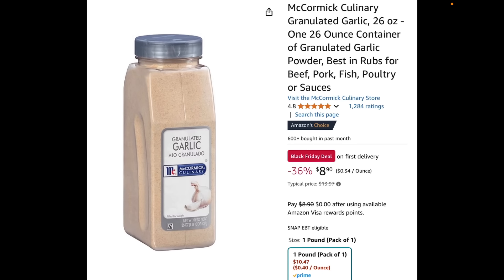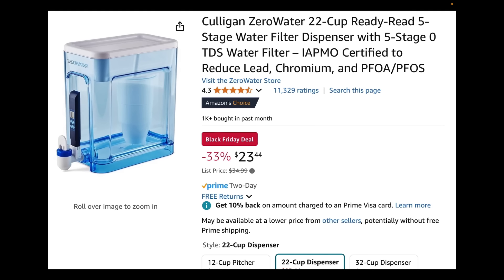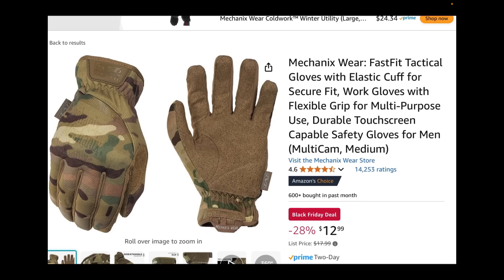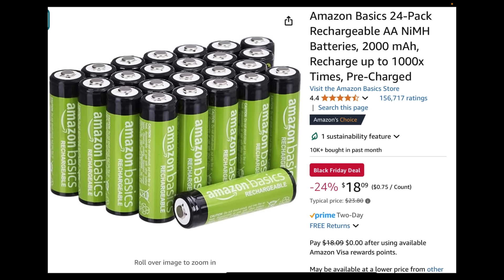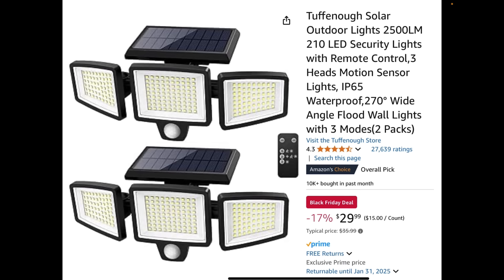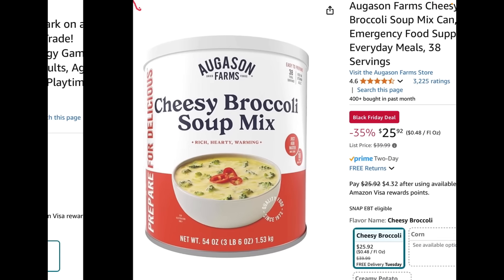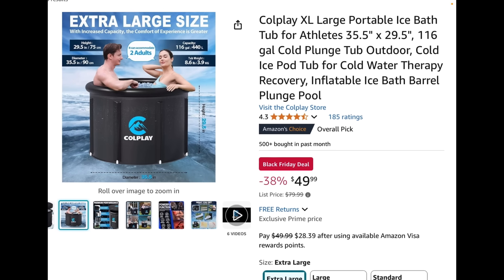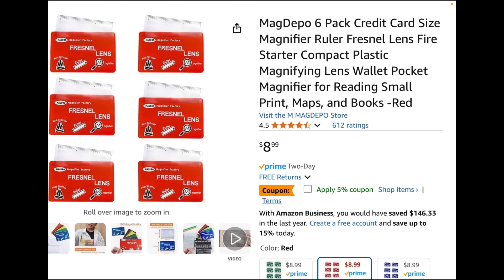🔥 Massive Black Friday SALES For PREPPERS 🔥Walmart, Amazon, & More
26oz Garlic $8.90
Anker Nano Battery $15.99
Oupes 2232Wh $779
ZeroWater 22 cup $23.44
Lifestraw 5 Pack $45.50
Mountain House #10 Can Chicken $29.22
Mechanix Tactical/Work Gloves $12.99
6 Qt. instant Pot $69.99
6 Qt. Stovetop Pressure Cooker $49.40
Amazon Basics Security Bar $14.19
 $25 Off Enter “BLACKFRIDAY” At Checkout
24 Pack AA Rechargeable Batteries $18.09
3 Day Meal Kit Mountain House $51.20
6ft. Wire Shelves $47.79
Solar Security Lights $29.99
16x Basics Men’s Razors $10.70
2x Faraday Cell Phone Bags $11.99
Settlers Board Game $25.99
Augason Farms Cheddar Broccoli Soup $25.92
Augason Farms Potato Slices $12.16
10 Days HDR Meals $40
Hand Crank Emergency Radio $15.32
116 Gallon Plunge Tub $49.99
Gravity Filter $26.99
Laser Range Finder $54.13
50 Pack Lighters $10.79
12x Men’s Socks $12.11
6x Fresnel Lens Fire Starters $8.99

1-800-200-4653  | 🇺🇸 #1 Trusted Gold IRA Company

Thanks!

While prepping for the Donald Trump - Biden election it is important to stock up your prepper pantry and investing especially in personal finance, economics to protect yourself from inflation may include stocks, silver stacking, gold, real estate, or even crypto.  As the Russia - Ukraine war continues as well as the Houthi in Yemen, China Taiwan,  and with the BRICS pushing de dollarization all the while channels like Canadian Prepper, Full Spectrum Survival, NY prepper, Jeremiah Babe, and folks like Tucker Carlson and Glenn Beck, all warning us of the coming digital dollar and CBDC. So whether you listen to Fox News, CNBC, or youtubers like the Economic Ninja or Redacted everything is pointing to prepping 2024 and food shortage 2024. So get stocked up at Kroger, Walmart, or Aldi to fill your prepper pantry.